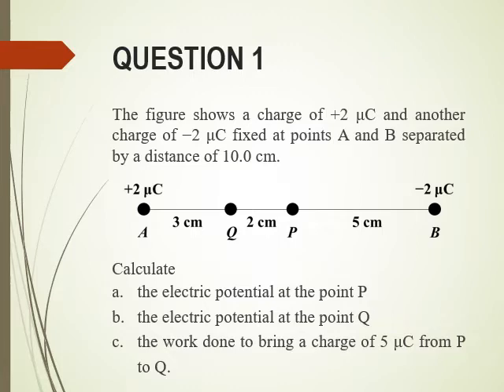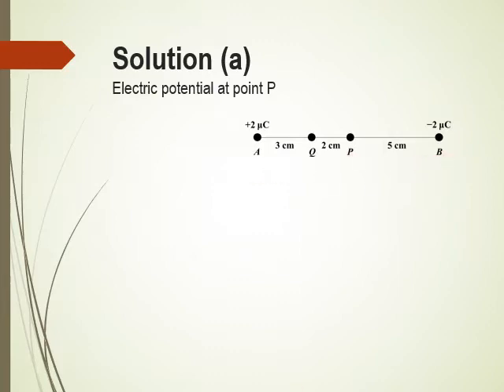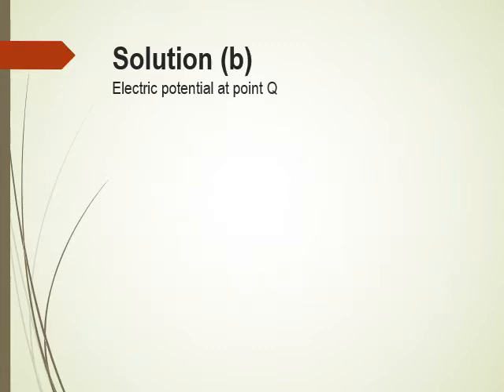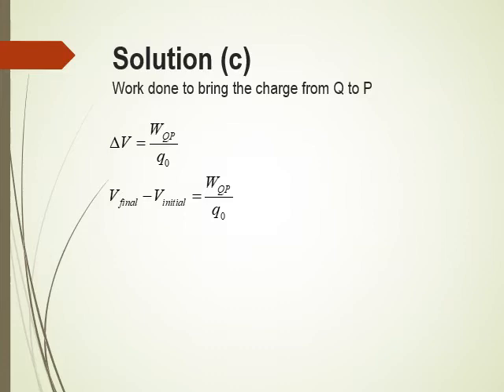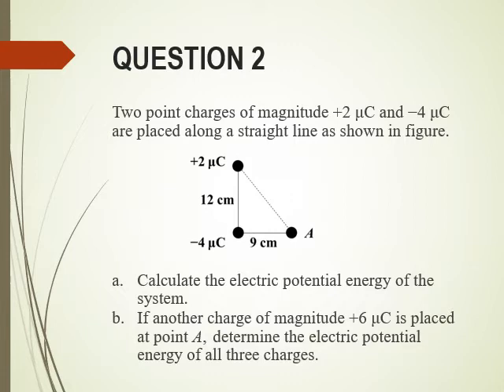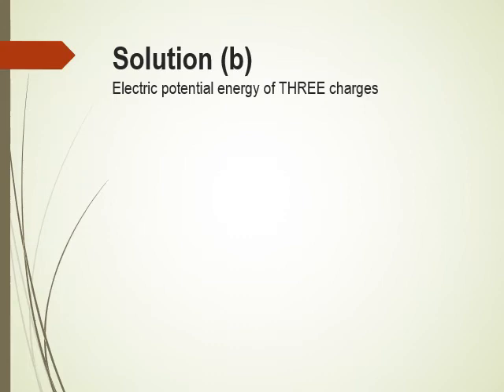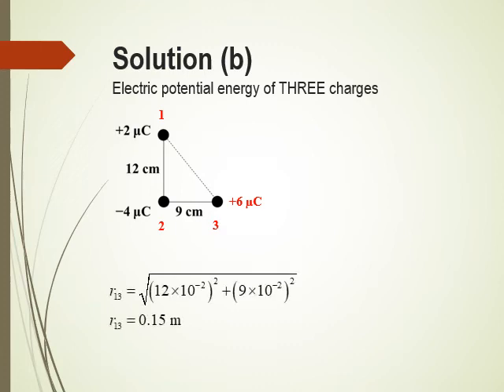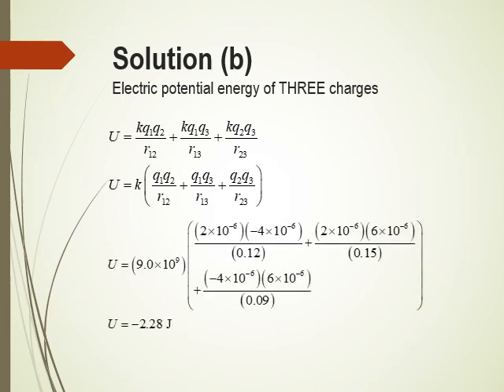(13/04)_Chapter 1 Answer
Correction: Please change question 1(c) to "from Q to P".